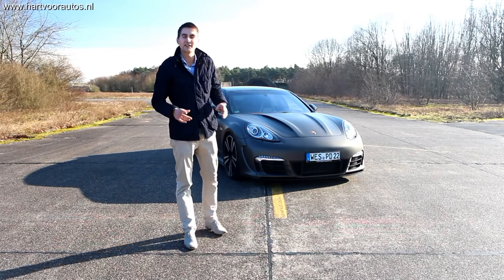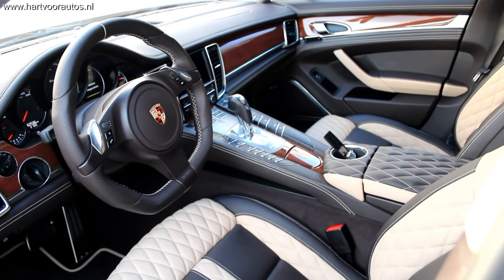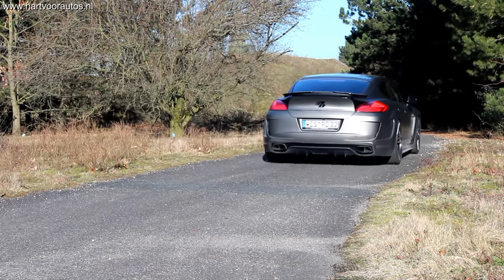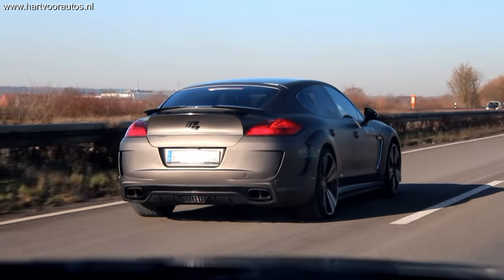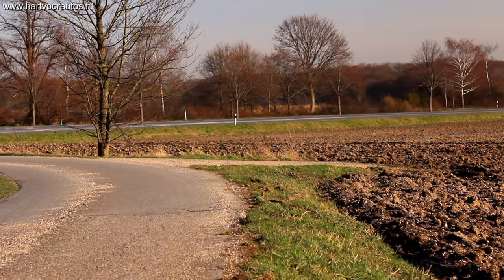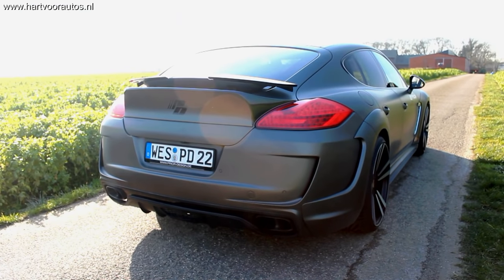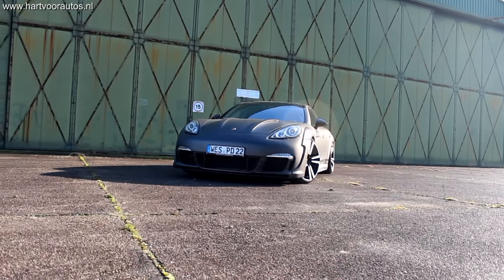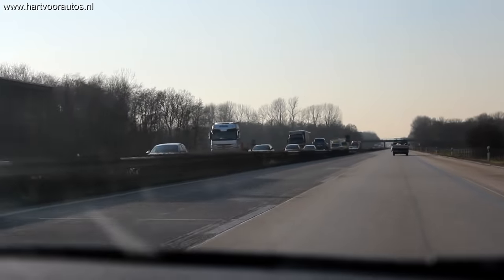Porsche Panamera Turbo PD600 Prior-Design Review | English Subtitled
Hartvoorautos.nl reporter Pieter Schoonderbeek goes for a ride with the 600HP & 830NM strong Porsche Panamera Turbo PD600 by Prior-Design!

Hit the cc button for English subtitles!

A Dutch website for all car fanatics!

All the videos of will be posted here on this channel aswell + bonus footage.

On this channel we have been reviewing several cars, such as: Porsche 911 Turbo S, BMW M6 V10 (Eisenmann Exhaust), Audi RS3, Maserati Quattroporte GTS, BMW M6 G-Power, Porsche 997 Turbo, Aston Martin V8 Vantage, Subaru BRZ, Mercedes-Benz SL55 AMG, Maserati GranTurismo, Porsche Cayman, Audi S6, Ferrari 458 Italia, Jaguar XF-R, Aston Martin V8 Vantage, Lamborghini Gallardo, Range Rover Sport 5.0 V8, Range Rover Evoque, Audi R8 and many more cars!